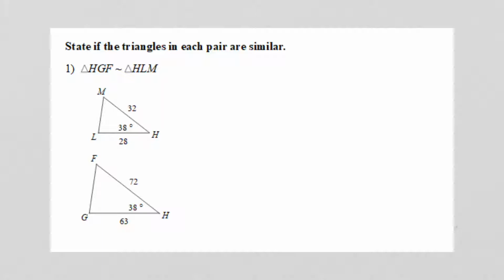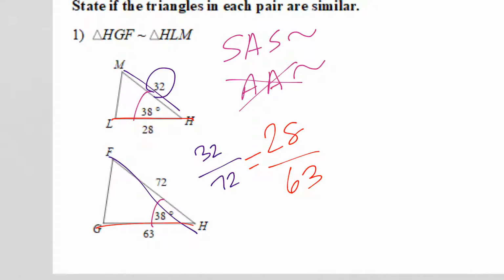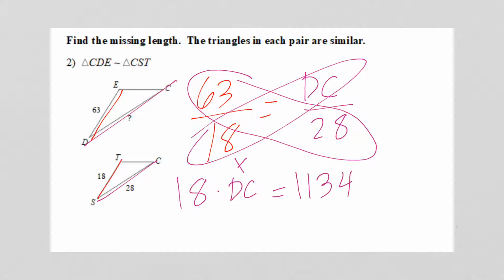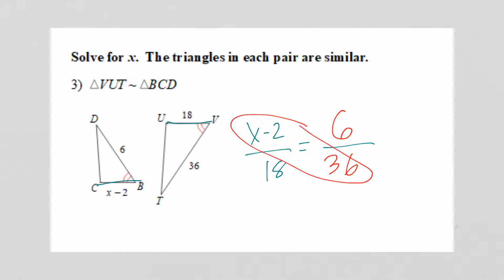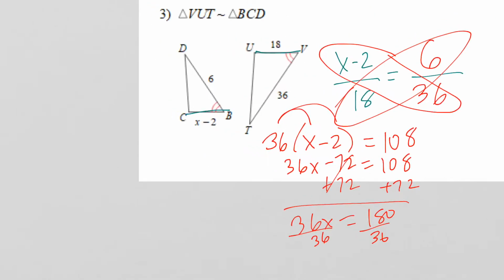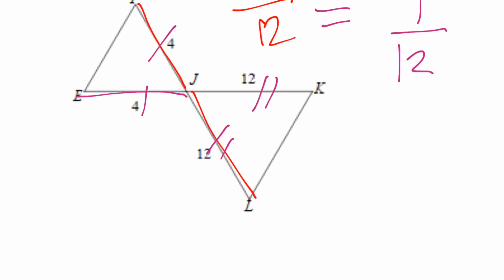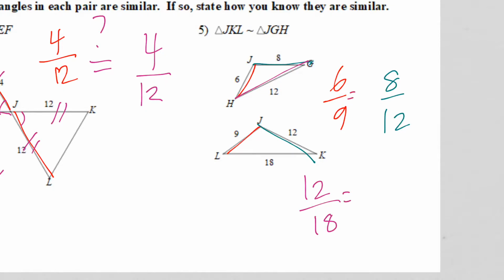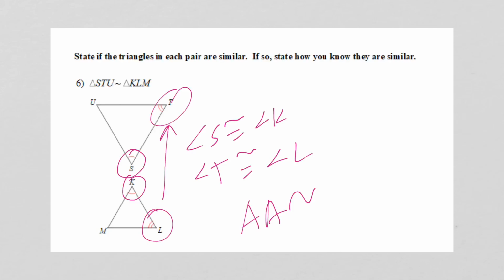Module 163 and 164 station 3